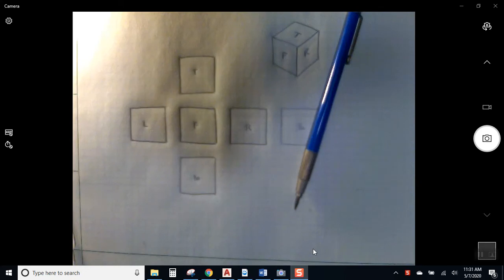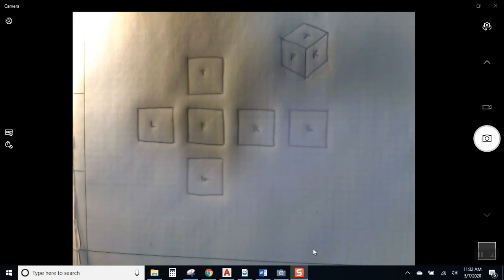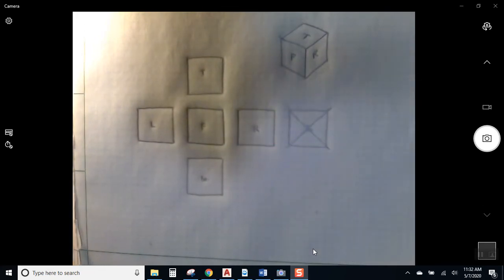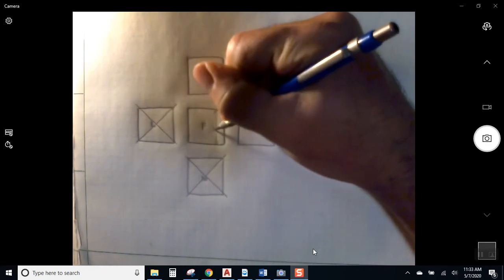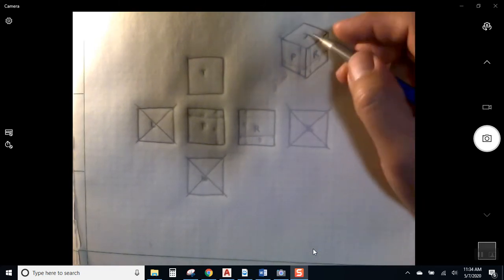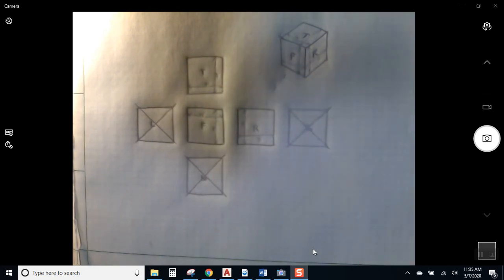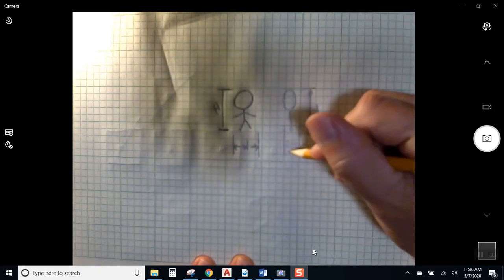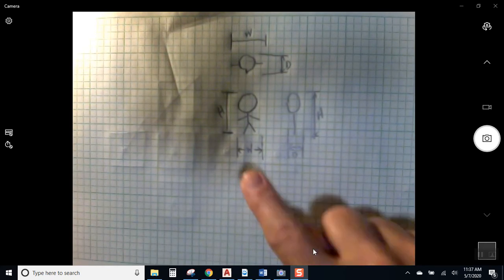B12 UNIT 3 B